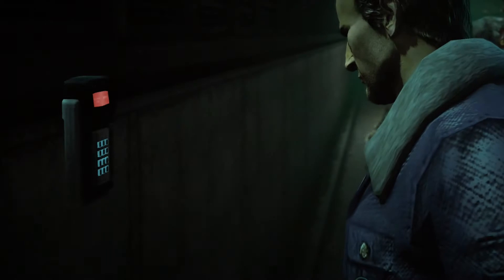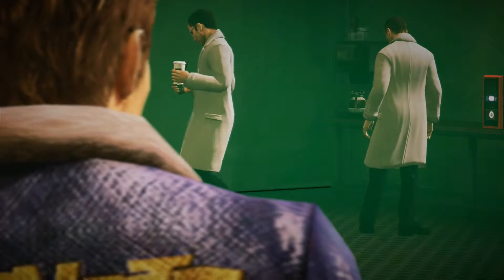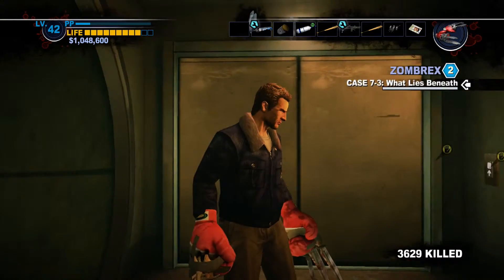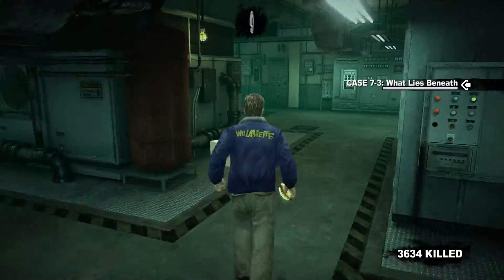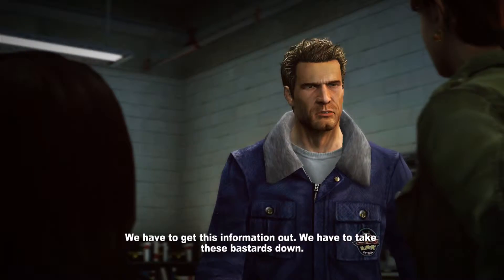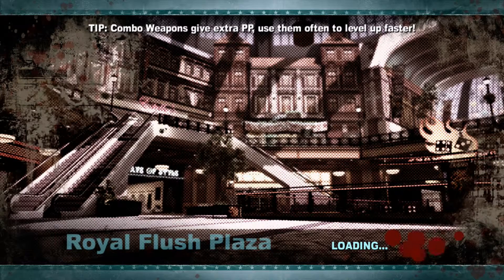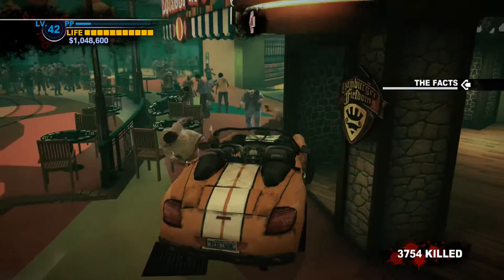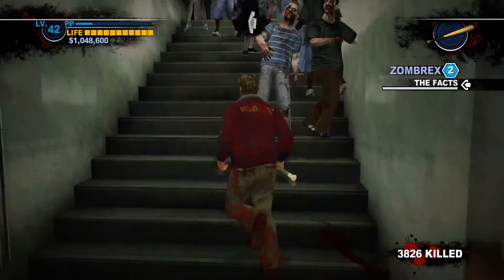A plot revealed!| DR 2: MR #32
In this "Master Run" we try to get every survivor, every psychopath,  and the best ending, ALL from level 1!

New Release every weekday at Noon!